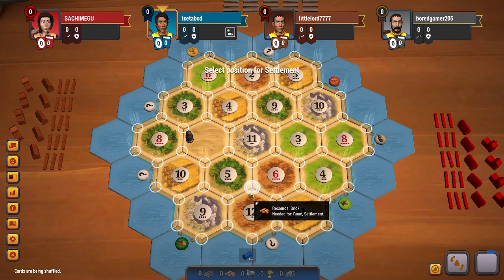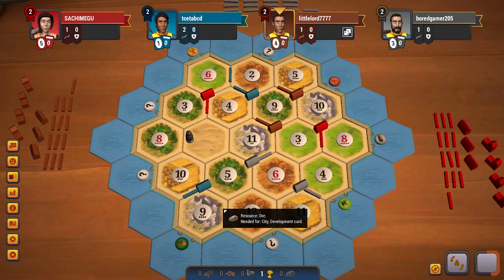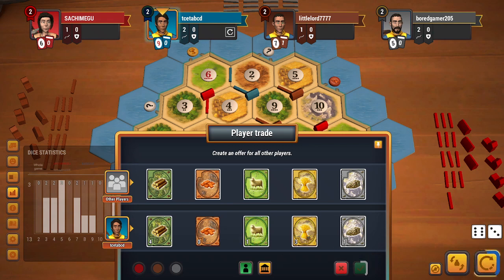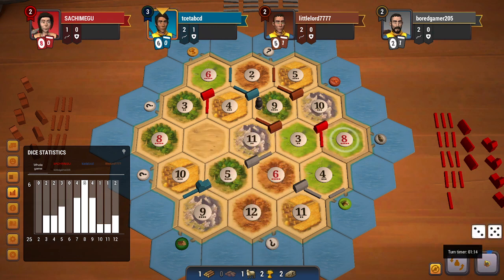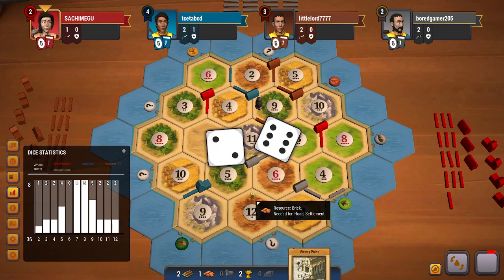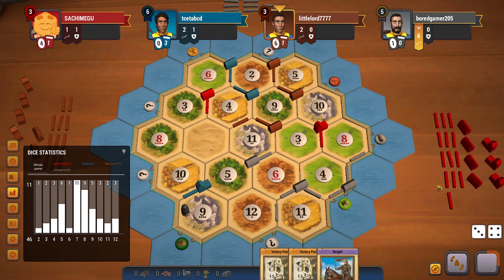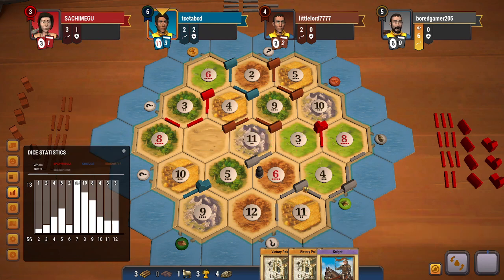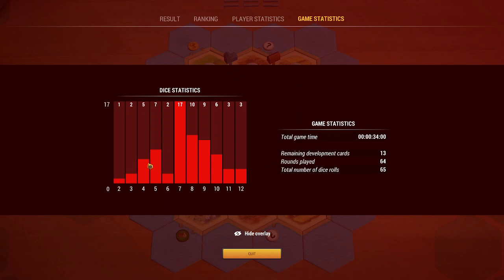Red Is An Easy Trade Partner For All! - Catan Game Play - 063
Watch me play Catan on "Catan Universe" Steam app

00:00 Placements
04:18 Game Play
34:10 Game Ends